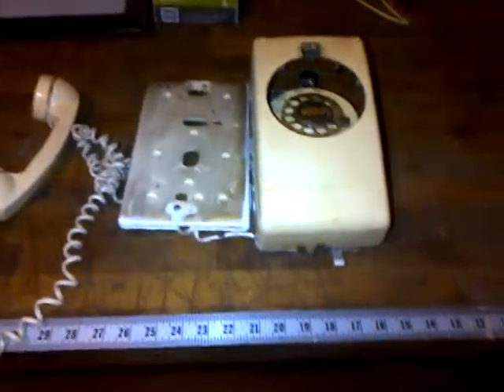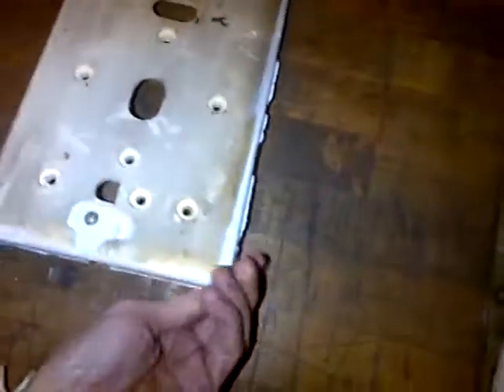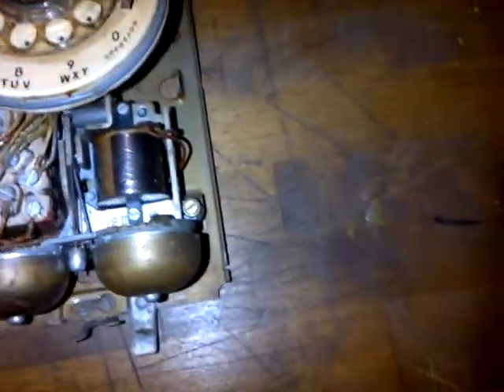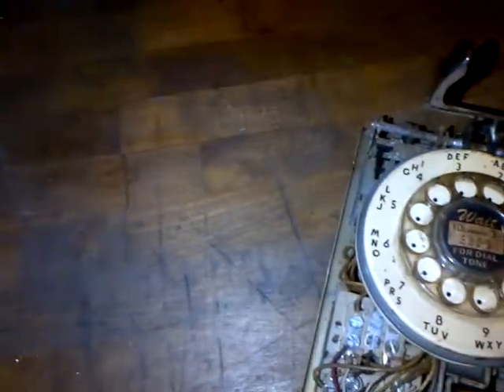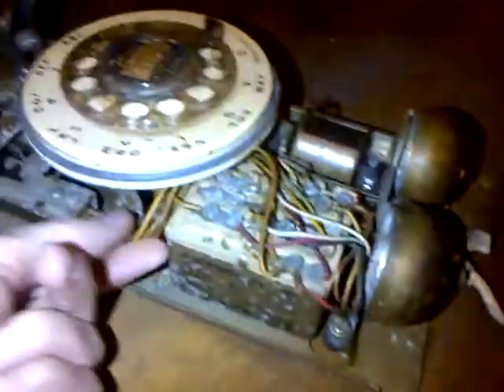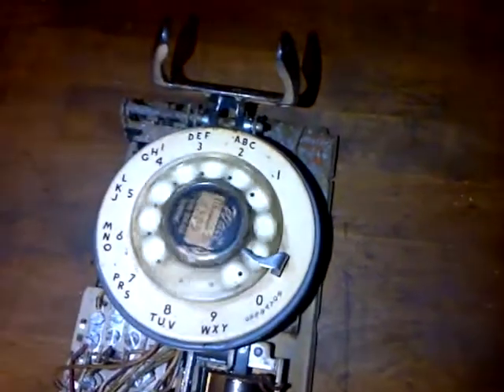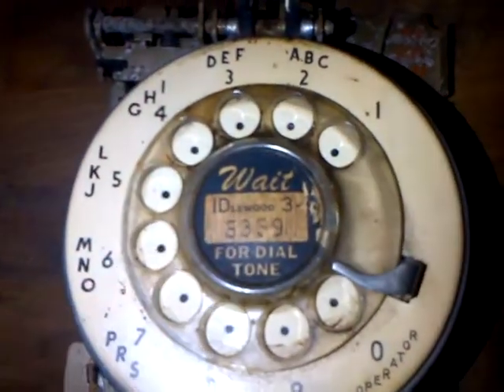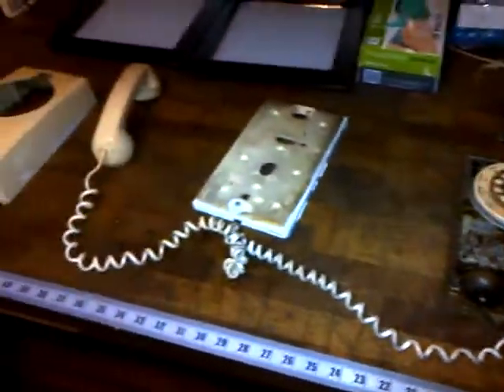phone restore part 1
western electric rotary wall phone